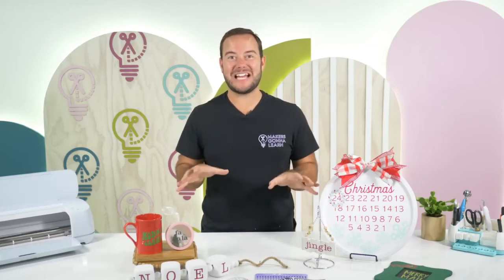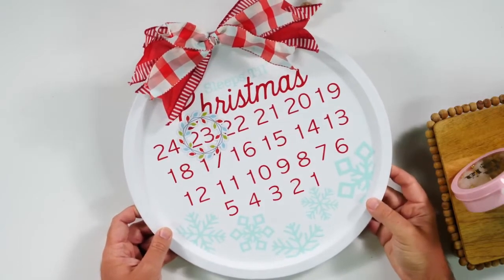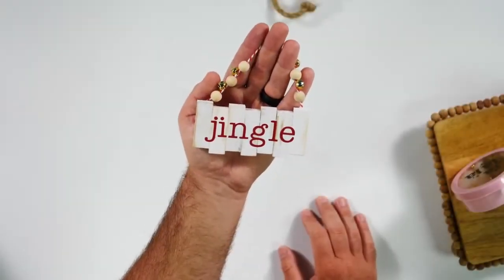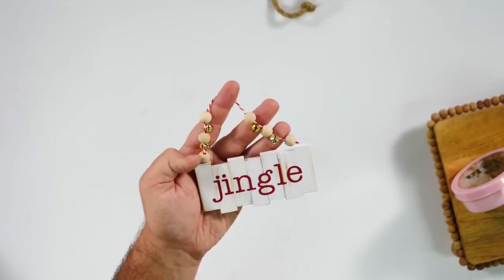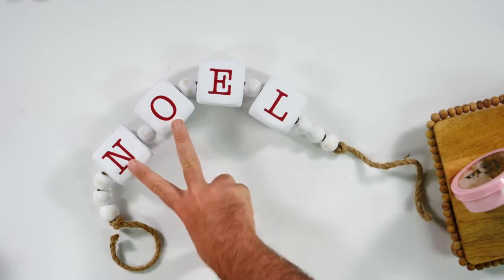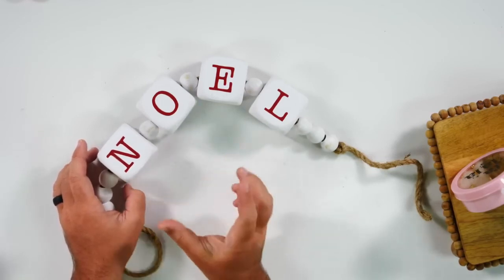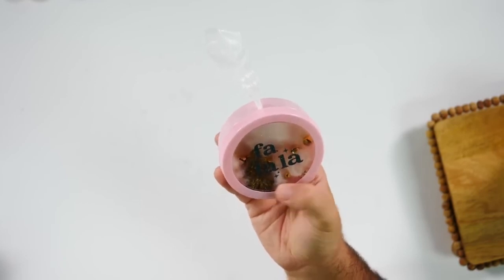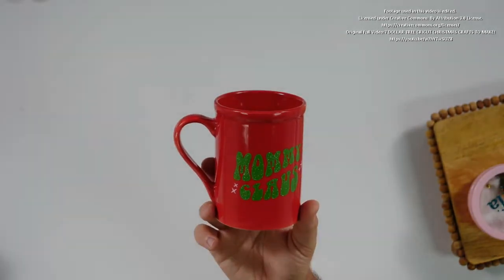Media Tech Creations Seasonal Content - Affordable Holiday Crafts